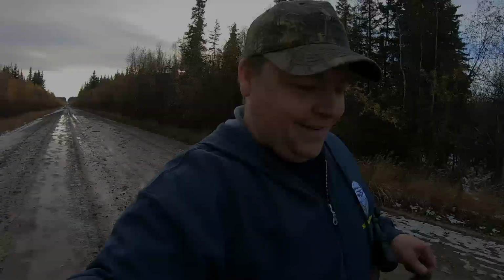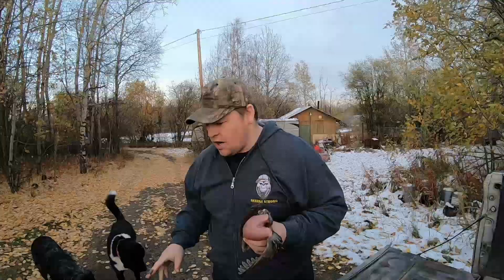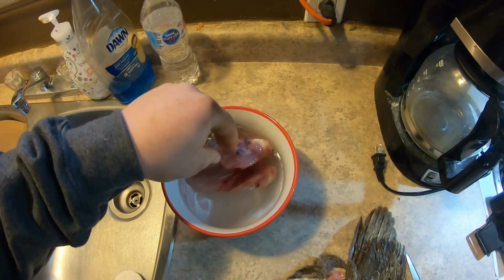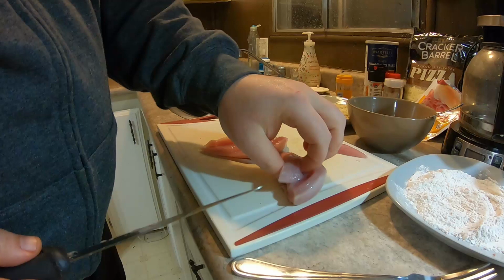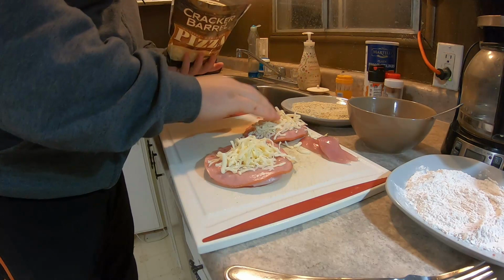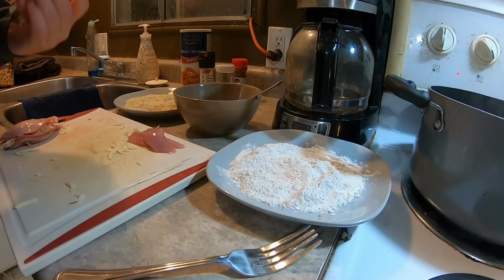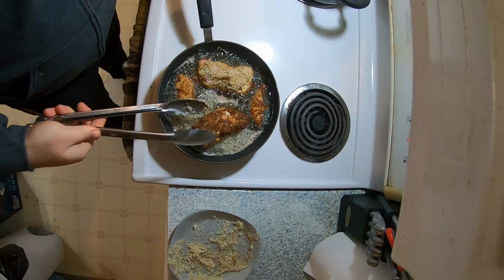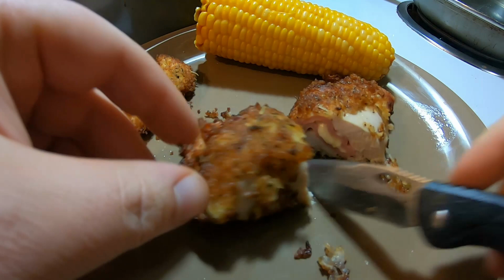Ruffed Grouse Hunting - Chicken Cordon Bleu - Hunting Prairie Chickens - Catch Clean and Cook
I take you out on another chicken hunt in this video. After the hunt we head back to the house and I make my version of chicken cordon bleu using ruffed grouse! This meal was a instant hit and I highly recommend it the next time you get some prairie chickens.

Check out Canadian Heritage Roasting to taste a coffee as wild as you are! With every bag of coffee purchased, they will plant a tree right here in Canada.

To support a veteran owned business and to support the troops, head over to H-Hour Apparel and check out their line of clothing, stickers and accessories.

If you want to check out some of the great companies and the gear that we use!!

If you have a YouTube channel and want help growing your channel, check out TubeBuddy to help you on the road to YouTube success

If you want to send us something:
Buick BC, Canada
V0C2R0